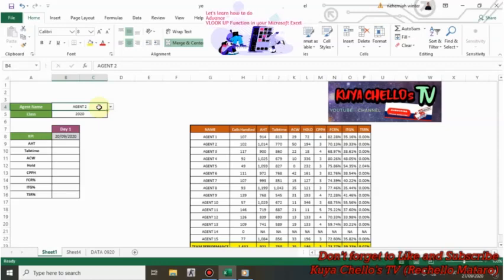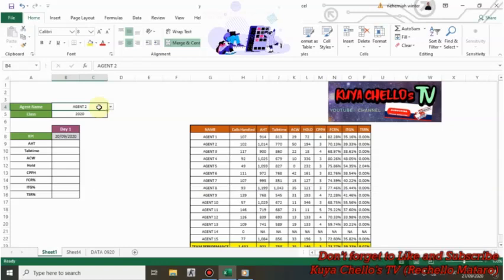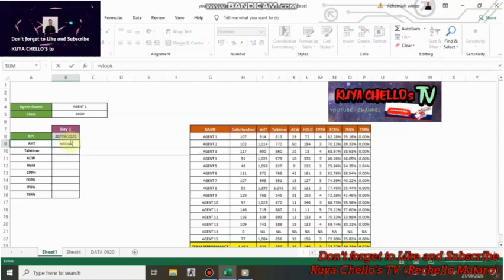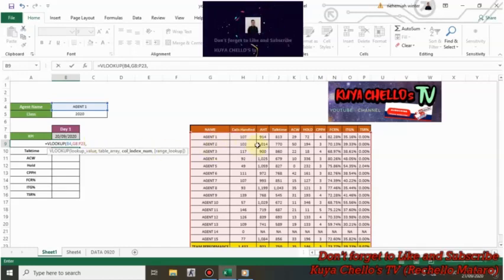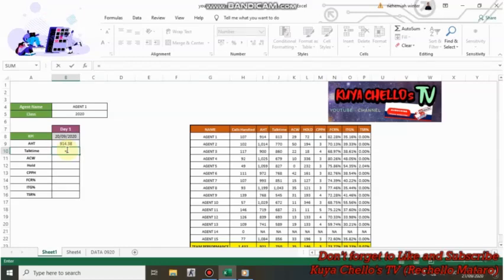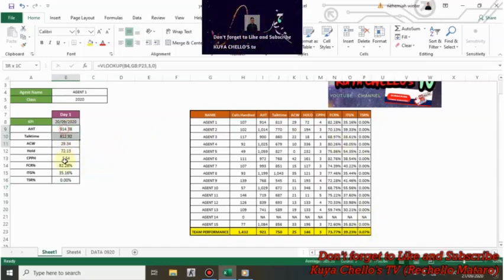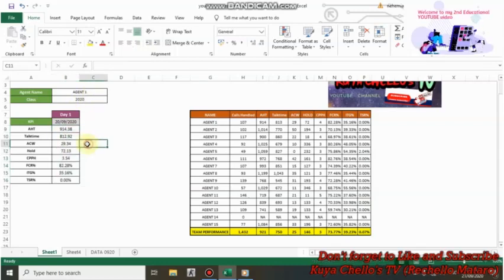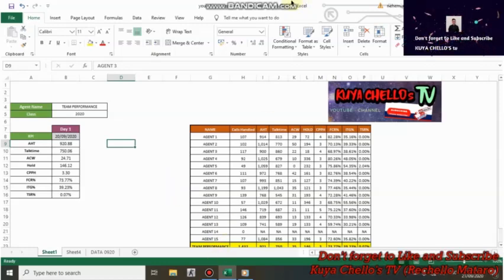Excel Tutorial: Mastering VLOOKUP Function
HOW TO DO VLOOKUP FUNCTION USING MICROSOFT EXCEL [TUTORIAL] -EASY EXCEL FORMULAS

Learn how to use VLOOKUP function in Microsoft Excel. This will demonstrate on how to use Excel VLOOKUP with an easy to follow example and take you step by step through different option entering your formula.

This would take 7 minutes session, the method shown works in all versions of excel:

Excel 2007, Excel 2010, Excel 2013, Excel 2016, etc.

In Addition, VLOOKUP function allow you to search for the related information in your spreadsheet.

What is VLOOKUP?
 - VLOOKUP stands for 'Vertical Lookup'. It is a function that makes Excel search for a certain value in a column (the so called 'table array'), in order to return a value from a different column in the same row.
VLOOKUP is a powerful Excel function that allows you to search for a value in the first column of a table and retrieve a corresponding value in the same row from another column. Whether you're a beginner or an experienced Excel user, mastering VLOOKUP can significantly enhance your productivity and efficiency when working with large datasets.

A VLOOKUP function exists of 4 components:

1. The value you want to look up;
2. The range in which you want to find the value and the return value;
3. The number of the column within your defined range, that contains the return value;
4. 0 or FALSE for an exact match with the value your are looking for; 1 or TRUE for an approximate match.

Syntax: VLOOKUP([value], [range], [column number], [false or true])